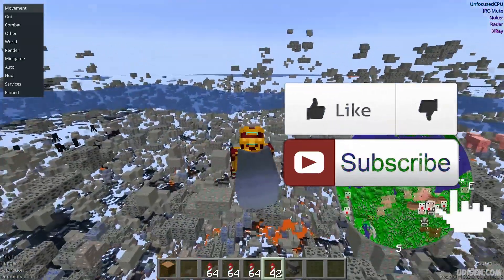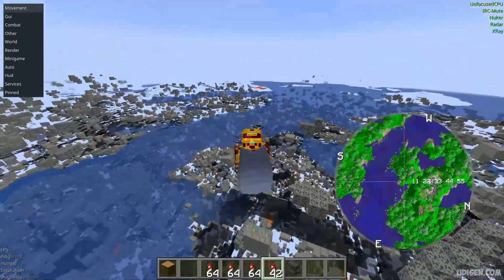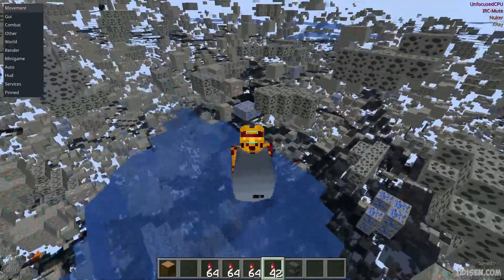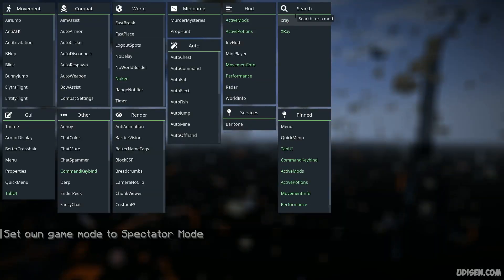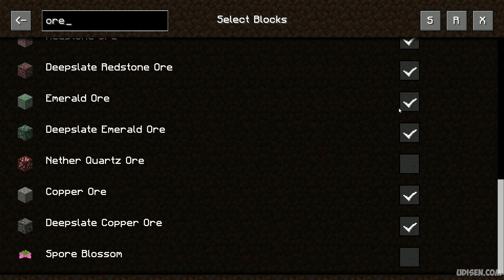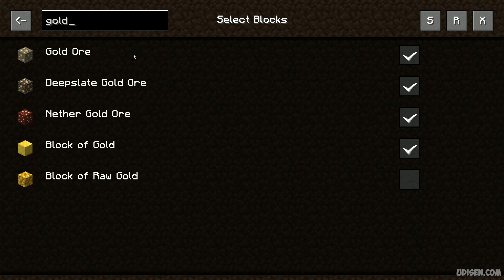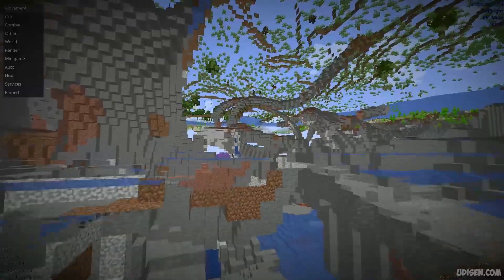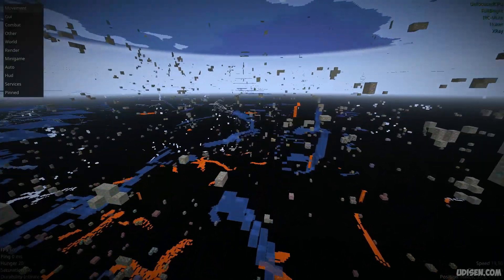Minecrat 1.21.4 Aristois | How to use XRAY classic with Aristois (EASY)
How to use XRAY with Aristois! XRAY with Aristois is currently supported on 1.16.4 through 1.21.x. This tutorial assumes that Aristois is already installed.